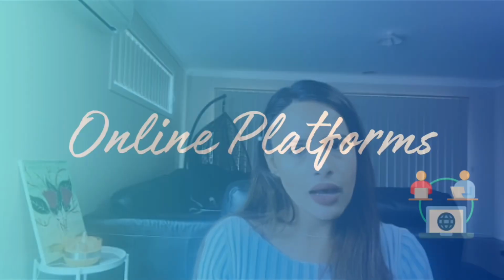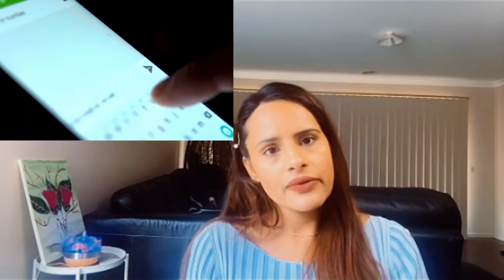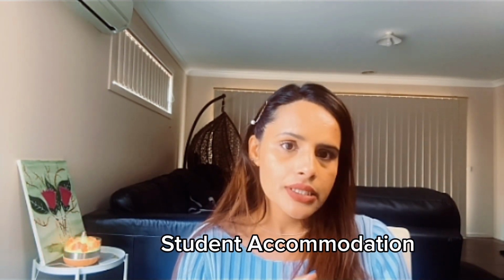How to find the Perfect Student Accommodation in Australia?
In this video, I share valuable insights and tips on finding accommodation in Australia, especially if you're an international student or newcomer. Navigating the housing market in a new country can be challenging, but with the right information and strategies, you can find the perfect place to call home. 🌏🏡
Time stamps:
0:00 - Introduction
0:12 - Finding Temporary Accommodation
1:23 - Budgeting Wisely
2:14 - Researching Accommodation Platforms
3:38 - Student Accommodation Options
4:35 - University Resources and Student Support
5:01 - Visiting the Property
5:30 - Understanding Rental Agreements and Payments
5:44 - Dealing with Unofficial Housemates
6:16 - Documenting Property Condition
6:45 - Tenants Victoria as a Resource
6:52 - Beware of Scams

Also, 📣 Stay updated with more tips and insights by following me on Instagram
Remember, finding the right accommodation takes time, so stay patient and persistent in your search. Best of luck with your housing journey in Australia! 🤞🏠